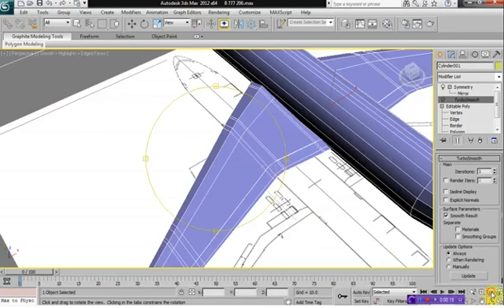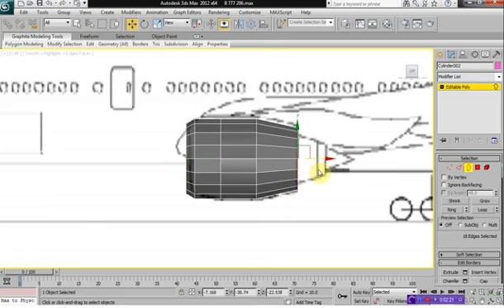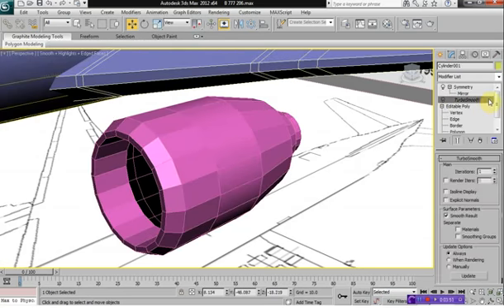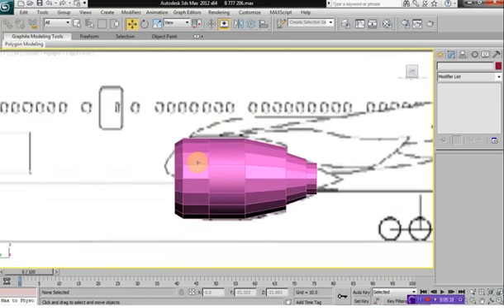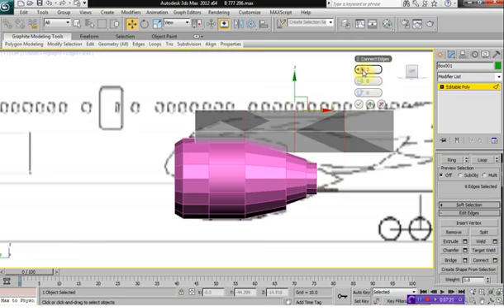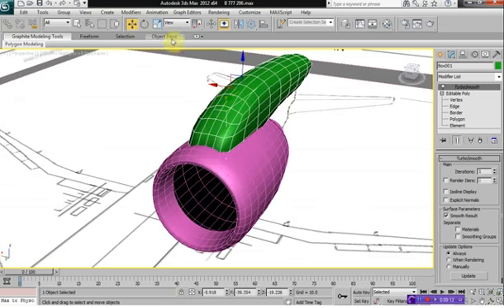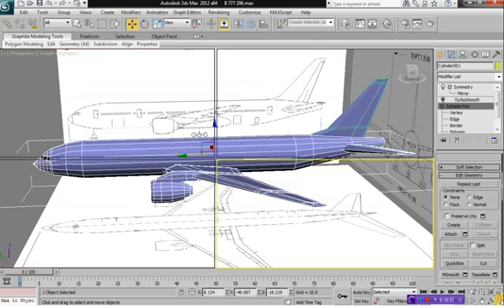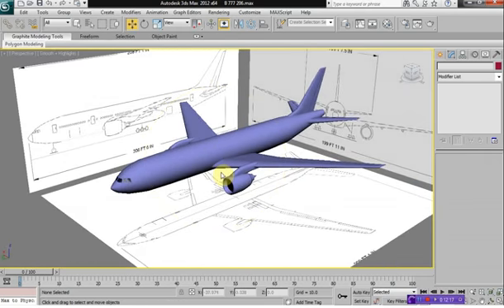How to model a Boeing 777200 Airline Part7 in 3d max tutorial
How to model a boeing 777200 Airline with editable poly in  3d max tutorial